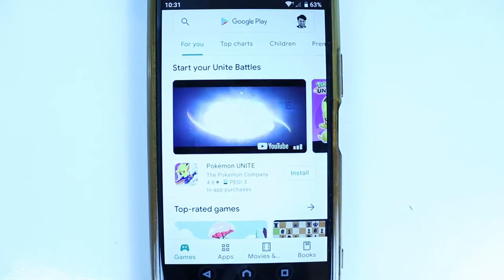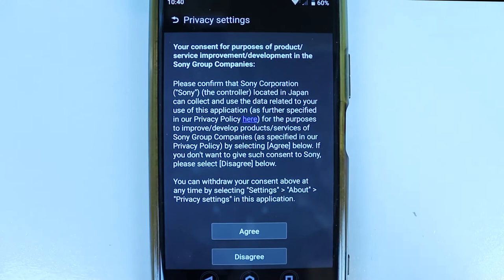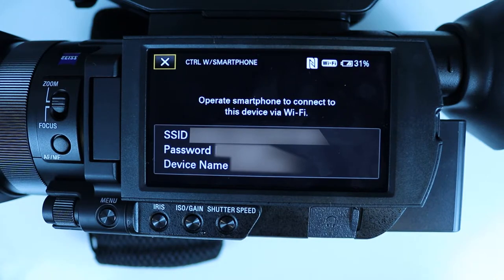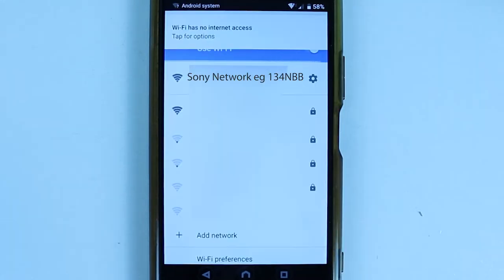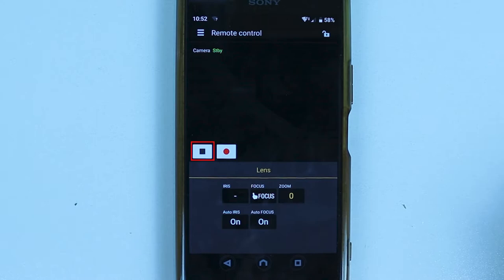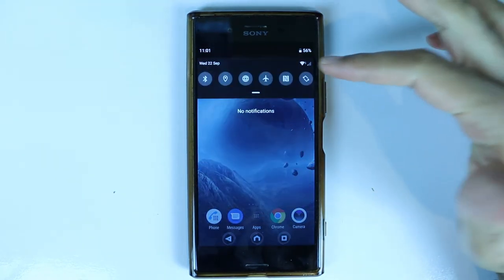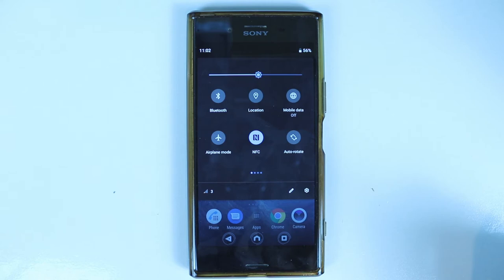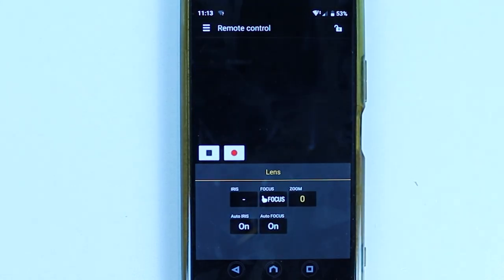How to connect phone to Sony Camcorder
In this video, I'll show you how to connect your phone to Sony Camcorder. Then, you could use your phone for monitoring, recording as well as a few settings.  In this example, I use PXW-Z90 model.

Once you've connected your android phone to your Sony camera, then you could remotely control the camera, that is start and stop the recording. However, I think the functionality of the mobile app is very limited. For example, you can't preview the videos, you can't download them to your phone, you can't mark the videos. All these I could easily do on my canon phone.

The app that you'd need to install is called Content Browser Mobile by Sony Corporation.

Introduction - 0:00
Connect phone to Sony Camcorder using WiFi - 0:24
Reconnect using NFC (easier) - 3:36
Reconnect using WiFi Directly - 4:11

👉 how to connect Canon camera to Computer using WiFi & for troubleshoot and reconnect and to find WiFi settings if your Camera is missing the button